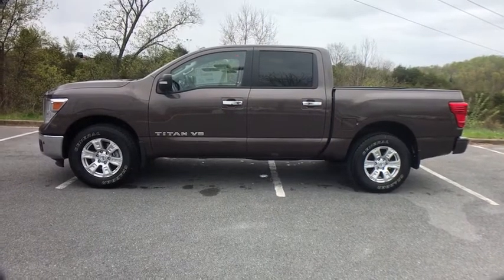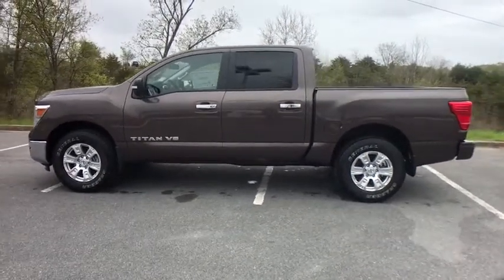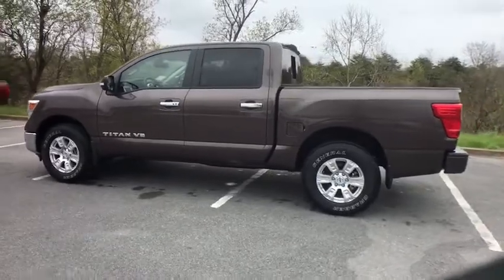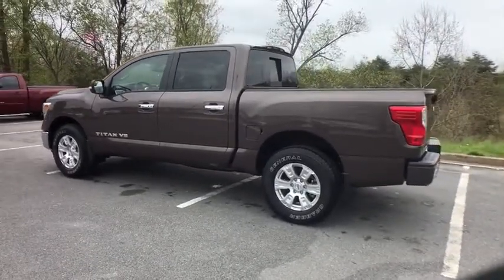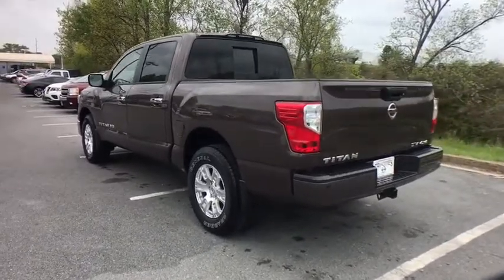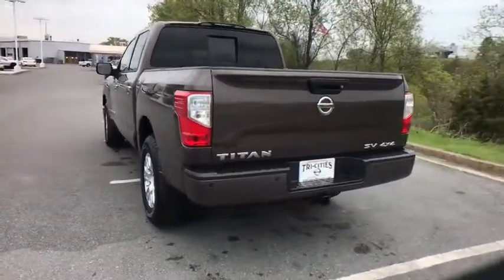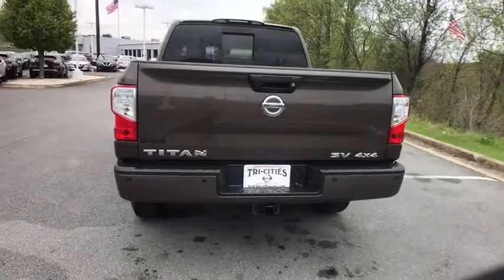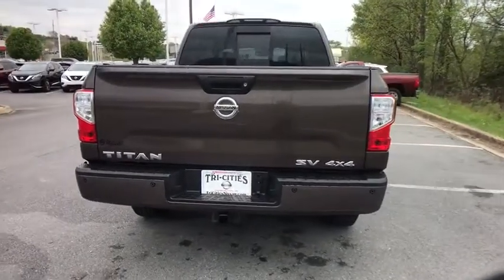2018 Nissan Titan Bristol TN, Bristol VA, Johnson City, Abington, Kingsport, TN 205857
Java Metallic N 2018 Nissan Titan available in Bristol, Tennessee at TriCities Nissan. Servicing the Bristol VA, Johnson City, Abington, Kingsport, TN area.

TriCities Nissan
3602 Bristol Hwy